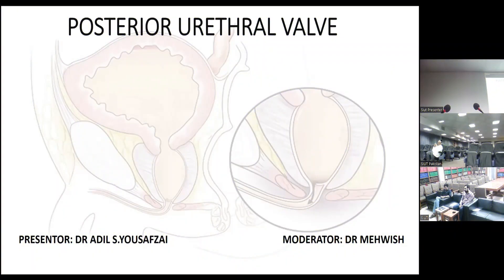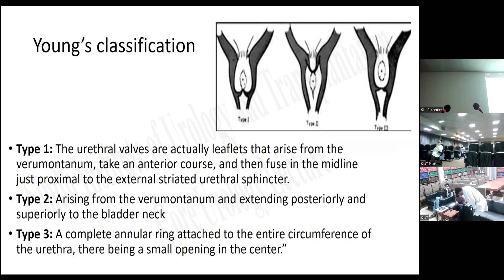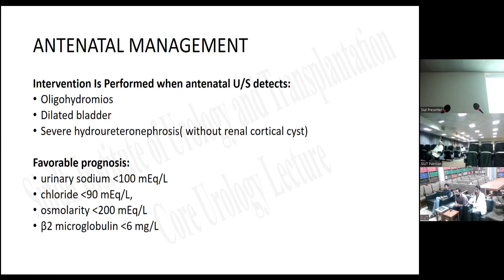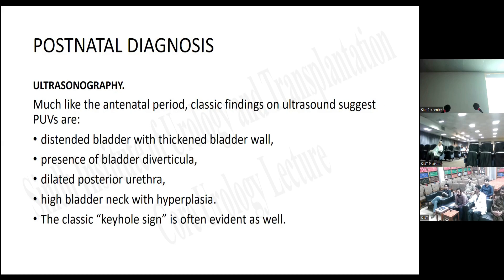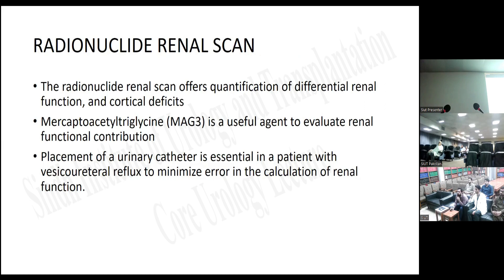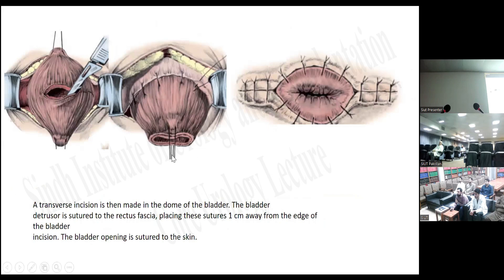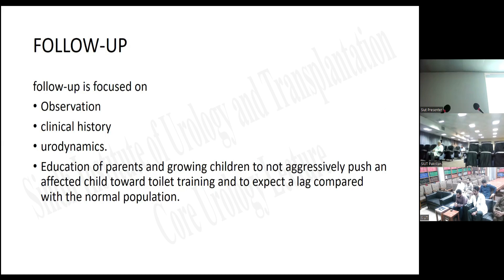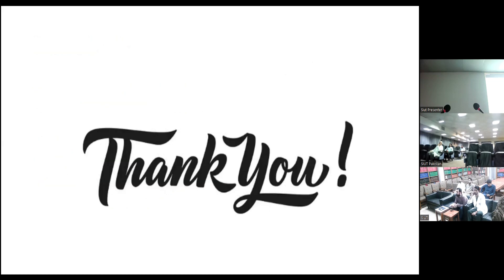Posterior Urethral Valve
On 21st Mar 2024